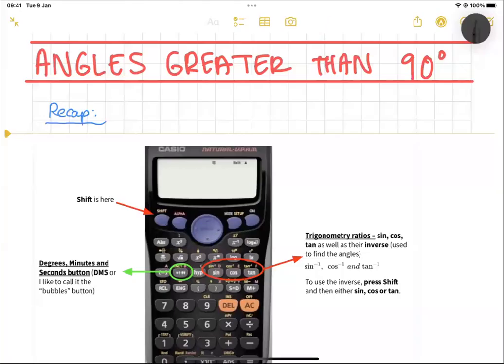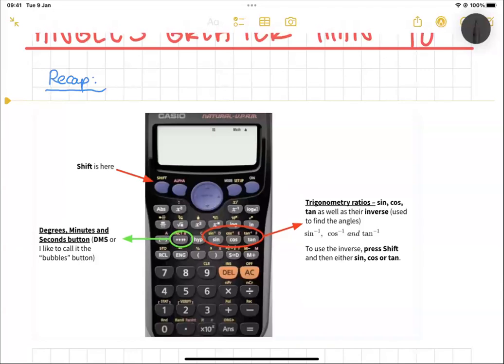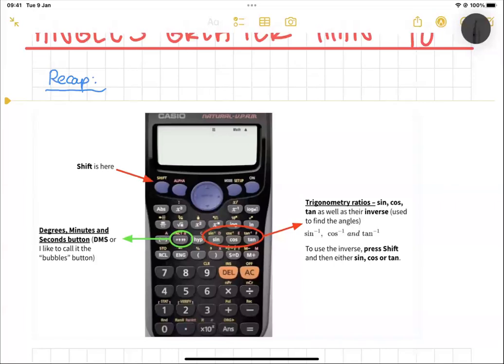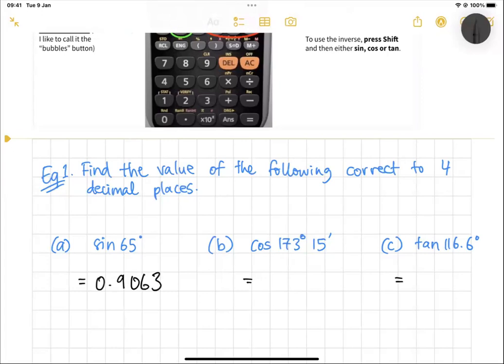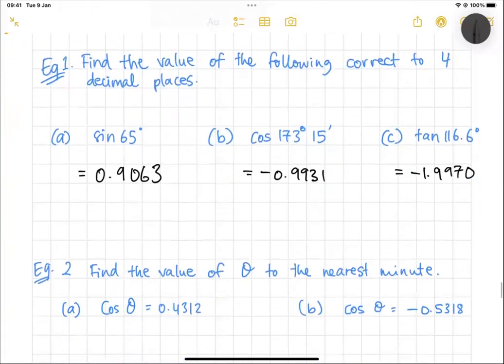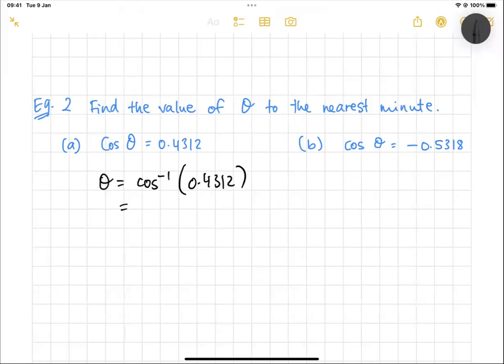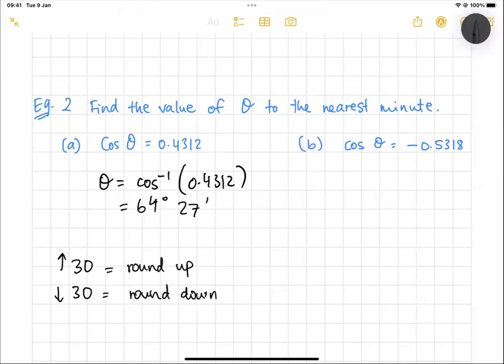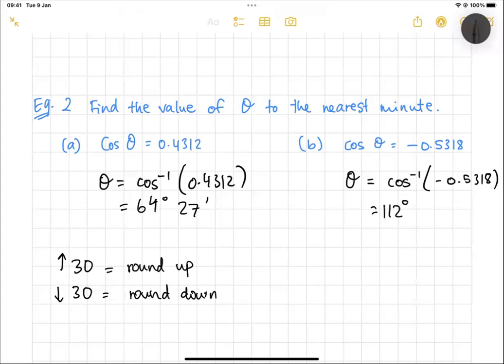Angles greater than 90°